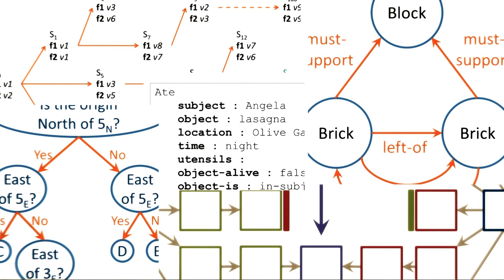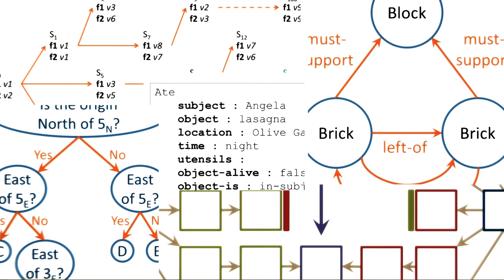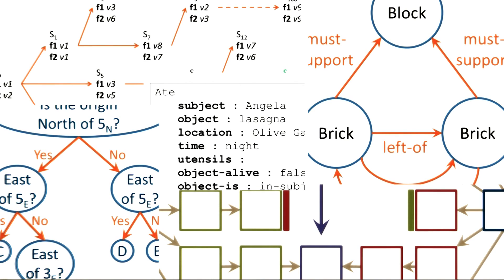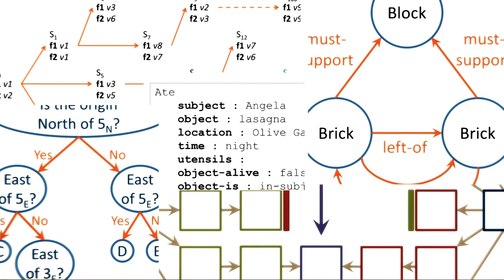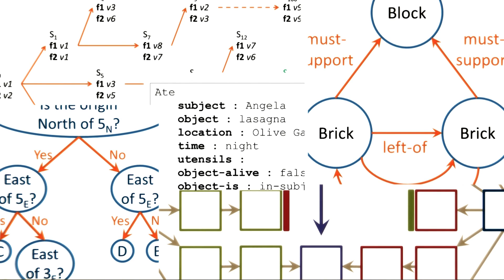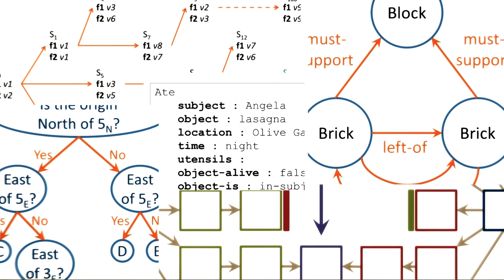Representations - Georgia Tech - KBAI: Part1